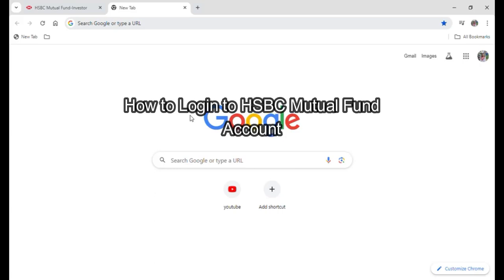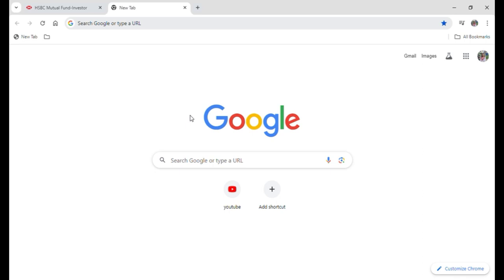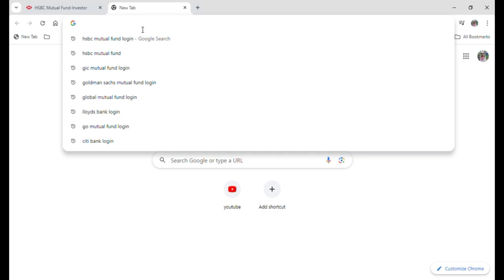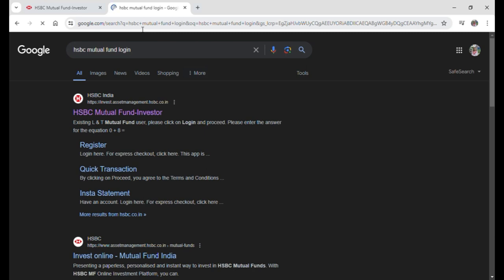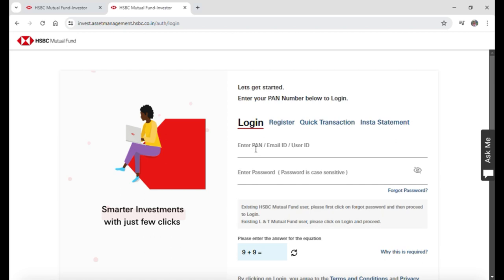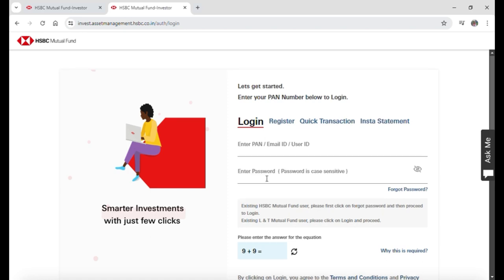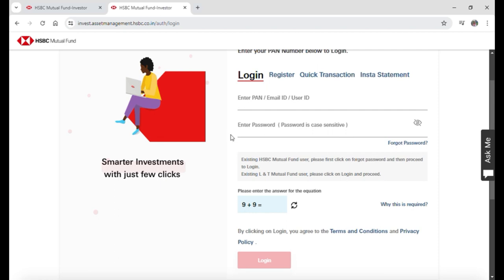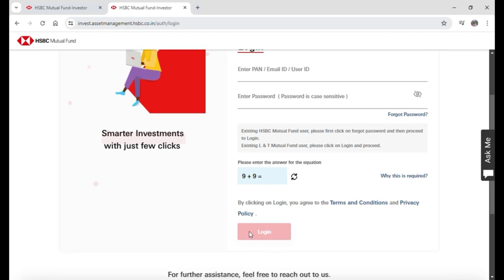How to Login HSBC Mutual Fund Account (2024) | Sign In to HSBC Mutual Fund Account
Learn how to log in to your HSBC Mutual Fund account with our easy-to-follow guide. Create your account and start managing your investments with HSBC Mutual Fund's comprehensive tools.